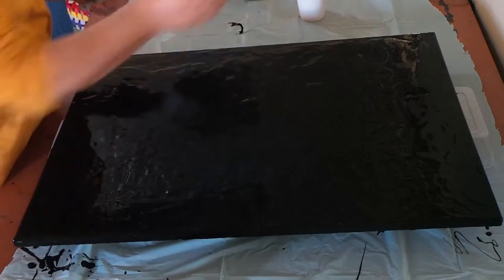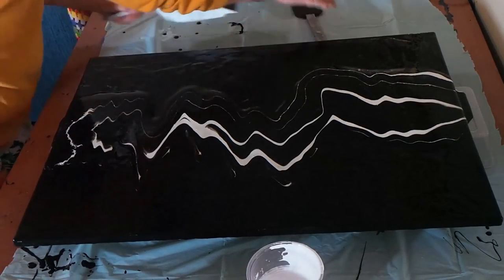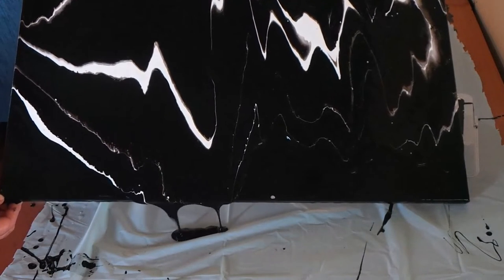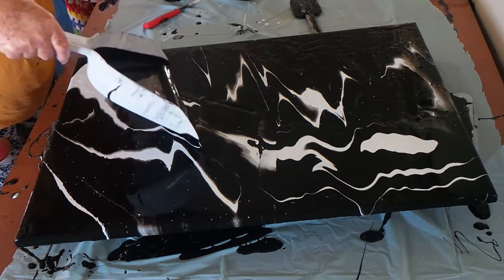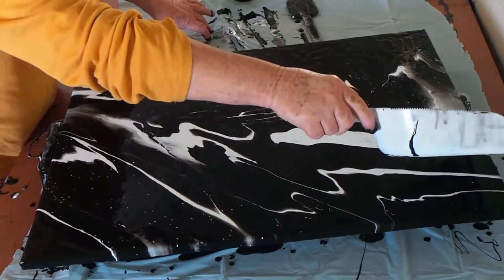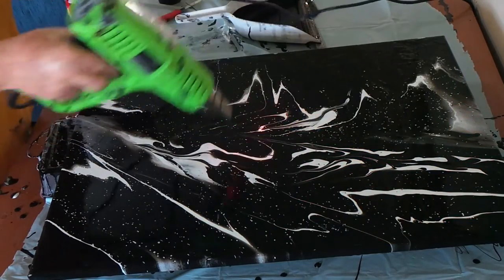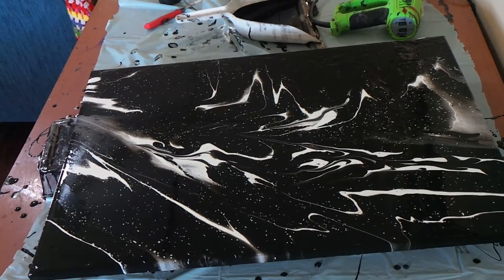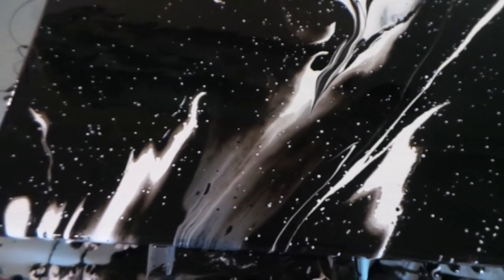Black and White Shovel Pour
Black and White Shovel Pour…By Kathie Ryan
Please give this video the THUMBS UP

I love doing shovel pours. You never know what will come of the pour. This painting was a pleasure, it behaved itself well, and I am very pleased with the end result. I do hope you enjoyed this video.

Pouring Medium.
1 Litre PVA glue….400 mils water … mixed well…. THAT IS….34 oz PVA…21/2 oz Water…. Keep it in a sealed bottle or jar it will last a long time.

Floetrol
I often use (Australian Floetrol) in the swipe colours, I like to watch the cells appear and Floetrol helps with this

Silicone.
Schwarzkopf 6 Miracles hair product (dimethicone) to paint colors. 1 drop per 1- 2 ounces (57 grams) of paint stir not too much for larger cells, stir more for smaller cells. If this is unavailable, I will use any other product that has dimethicone, as this is the chemical which creates the magic.

Mont Marte… Black, White,
There is no silicone in any colour

Cameras… Canon EOS 700D…. or…Samsung Galaxy EC-GC 100
Camera Tripod.  Manfroto.128 RC.
ROK… 2000w Heat Gun.